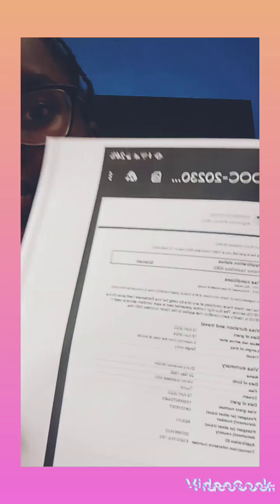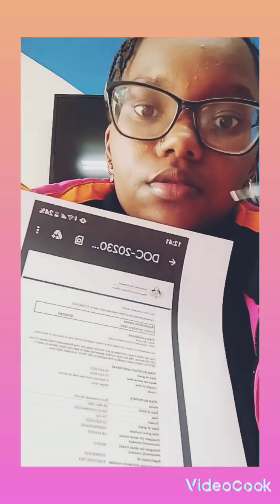Application of Australian Visit Visa from Kenya 🇰🇪- Step by Step Guidance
The Australian Embassy offers many streams of visas. In this video, we have outlined the step by step process for you. We hope you find this video useful.